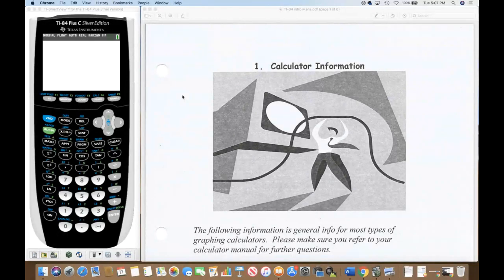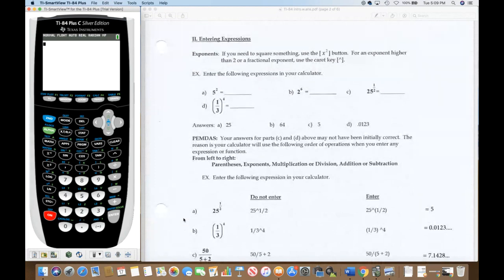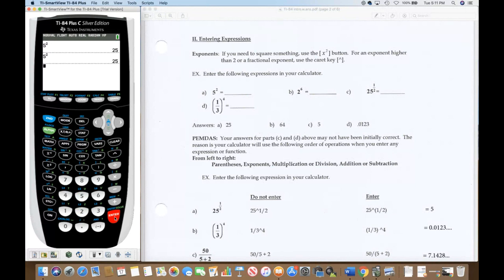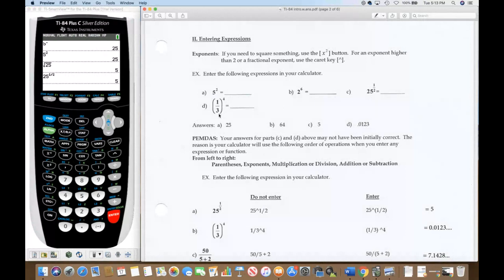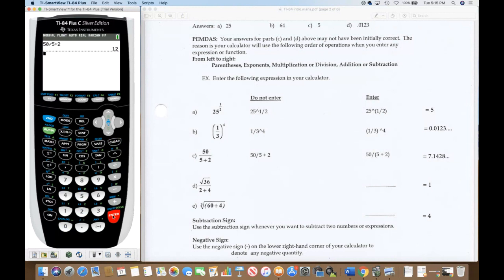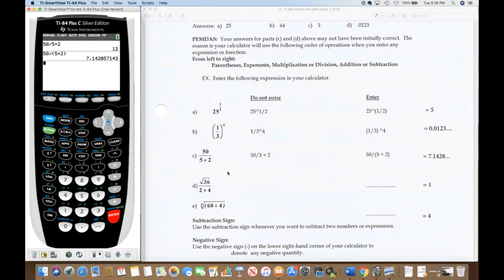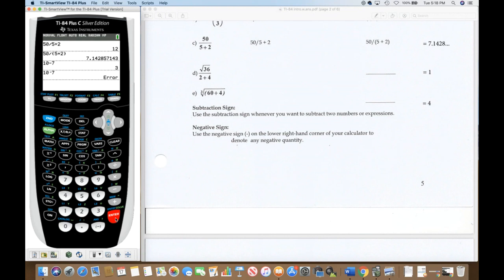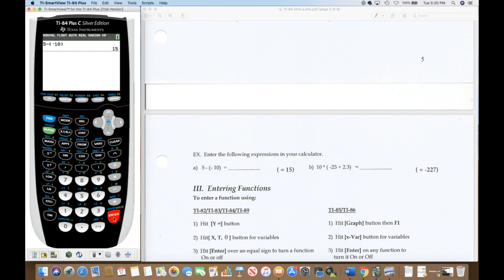TI 84 Introduction to using calculator with expressions (video 1 of 3)